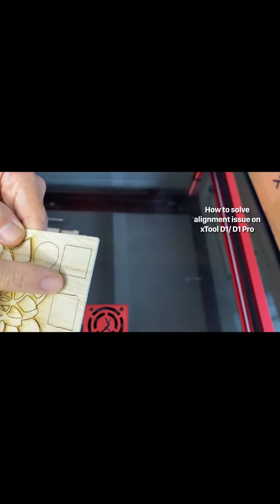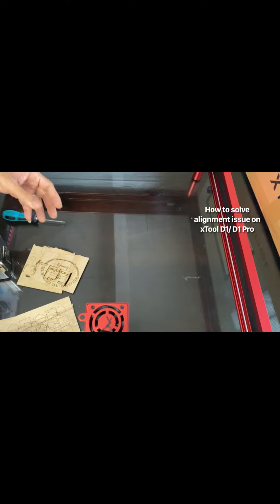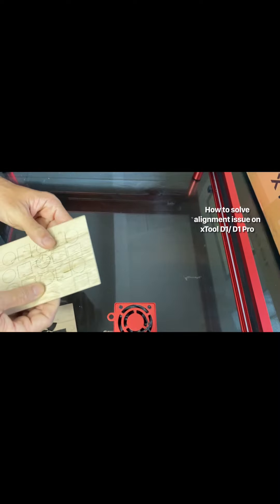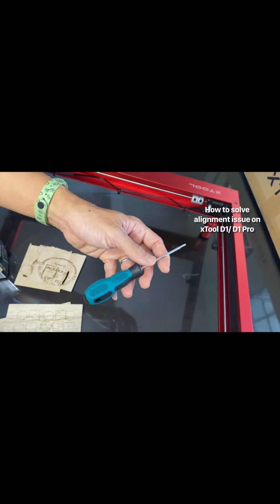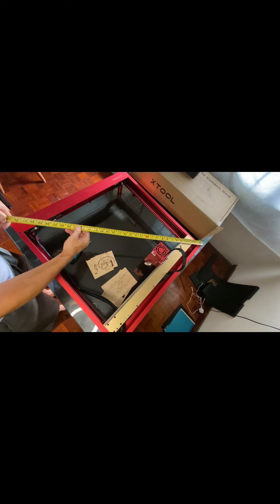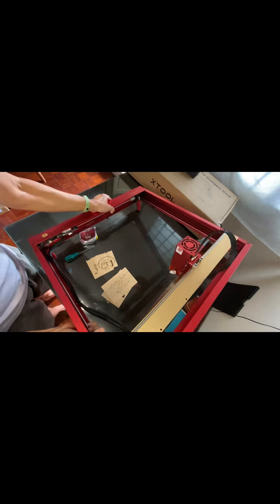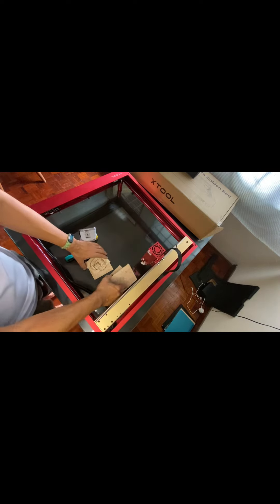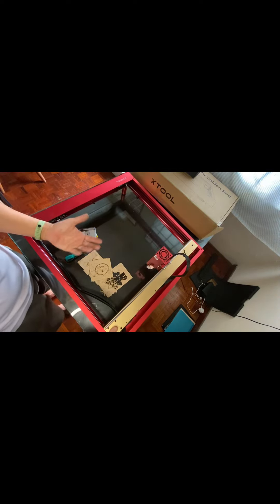How to solve alignment issue on xTool D1/D1 Pro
Been trying to solve the issue for almost 5 days ended up dismantling the machine and reinstalled it again. Issue solved with a few scenarios possibilities hope the solution help.
1. Belt tension
2. Coupling on the x axis rod
3. Diagonal measurements need to be a true square. My issue was back and forth on the y axis belt tension did not help a bit. Even at 45 degree the laser gantry roll smoothly.
After retighten the coupling screws on the x axis it was much better but circle turns out oval. Back to y axis belt tensioning same issue.
Using a measuring tape to measure the diagonal of the frame found out it was out 1mm due to too tightly screws on 1 screw.
Finally unscrew all the screws and retightening back & measures diagonal to get a true square. Retest on circle & square.
So lesson learned not to over tightening all the screws which hold up the frame.
Hope the information help solving the alignment issue.